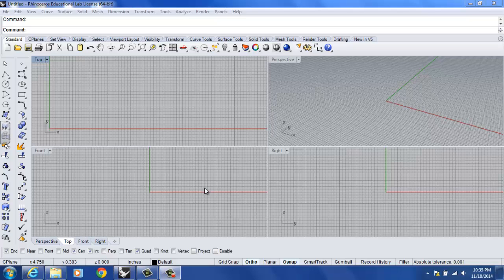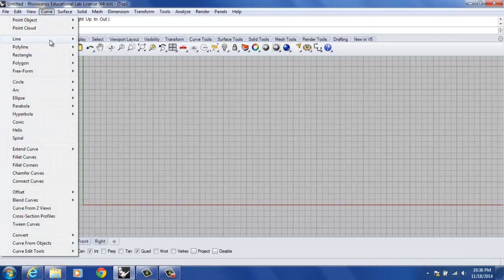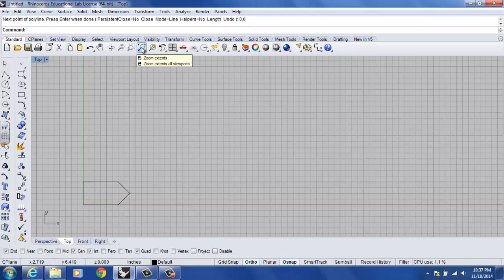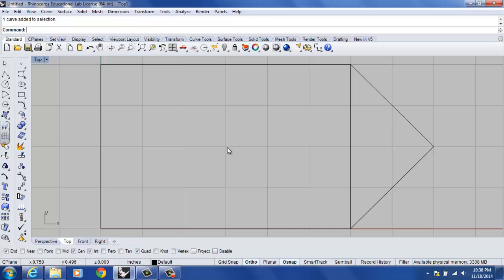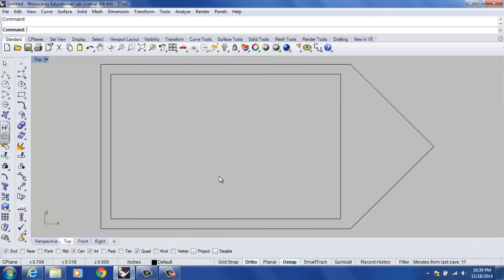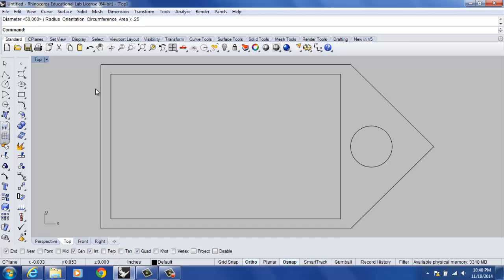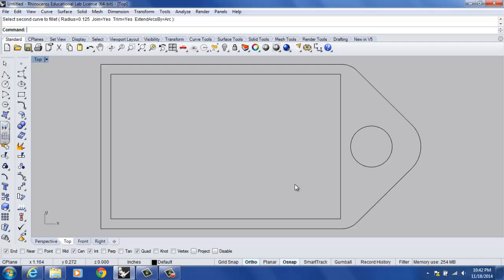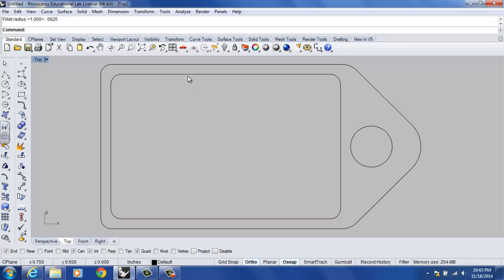Rhino 3D Tutorial: 3D Print Dog Tag Part 1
Create 2D Geometry for Dog Tag project.